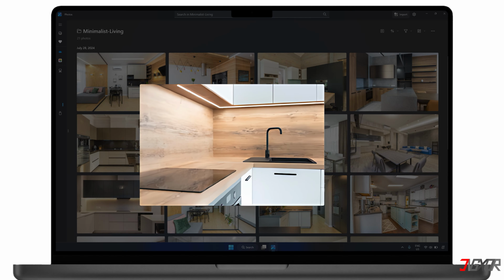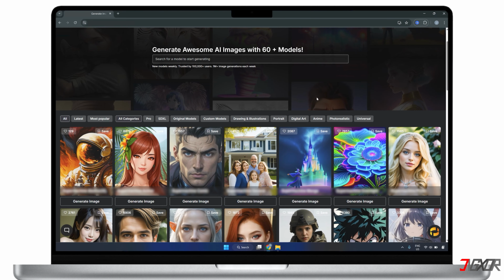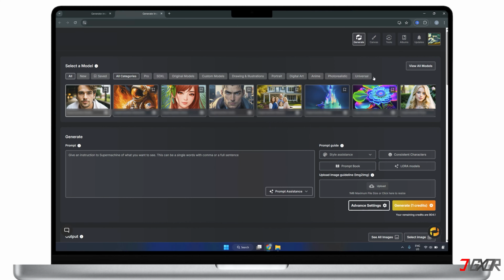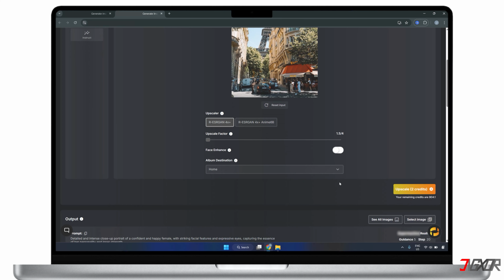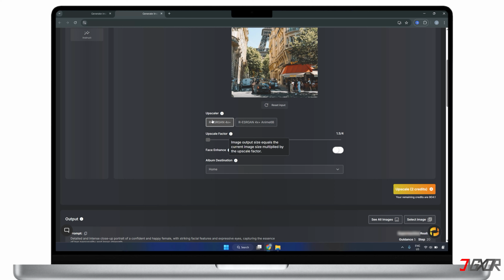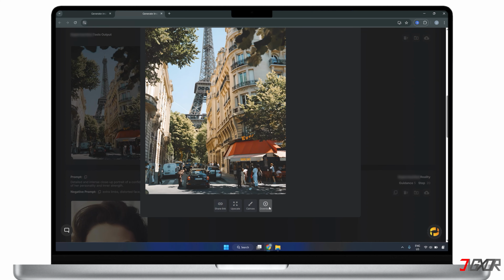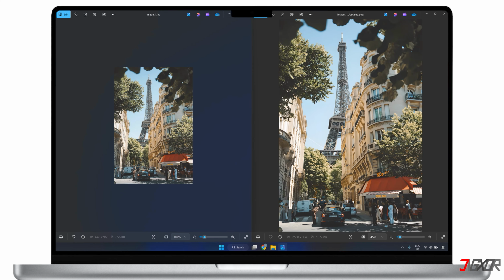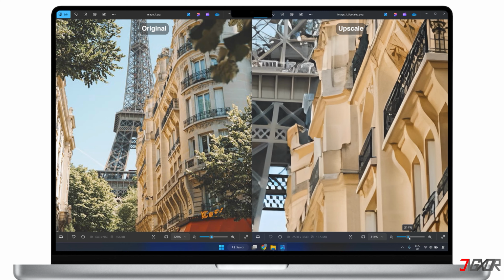How to Make Image High Quality! [Increase Resolution]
Tired of your images pixelating when you zoom or print? Discover how AI can provide an instant fix! This video will show you the best AI tool for effortlessly increasing the resolution of your images. Yours Jigxor

Video: 1260